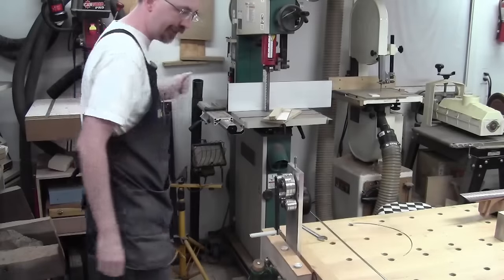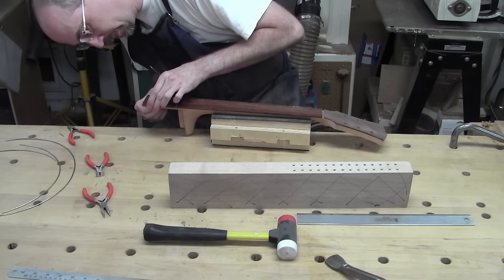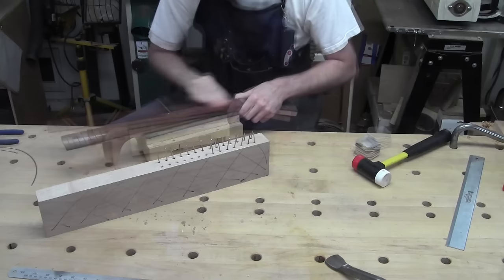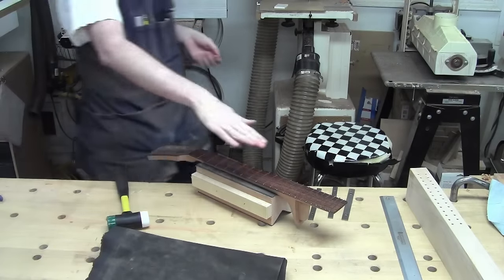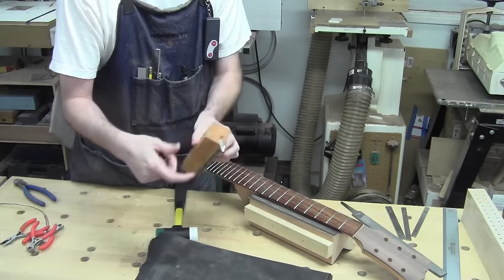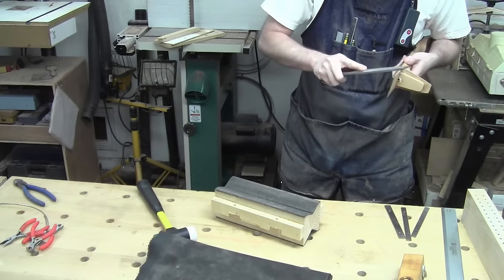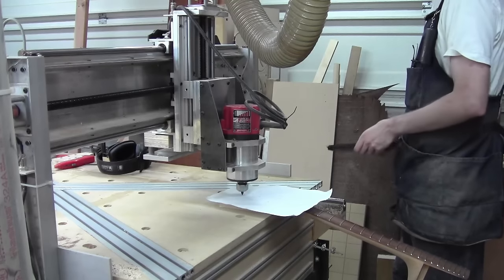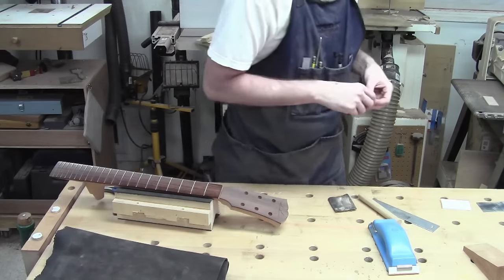In the Shop - Martin 00 Style Acoustic Guitar - Part 28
This week, frets go in, finally! I work through the process of bending the fretwire and cutting each one while staying organized. Then using a soft-ish mallet, pound each fret in. After that, I file the ends flush and do the bevel. We'll leave them at this point until the neck is on the body because things can still shift a little. I'll get them perfect at setup time.

After that, I finally decided upon a headstock inlay. I'll be v-inlaying my signature across the top. This requires a fixture and a little trial & error on a jig to hold the headstock properly. Once that's done, I cut out the inlay portion and we glue it into the headstock.